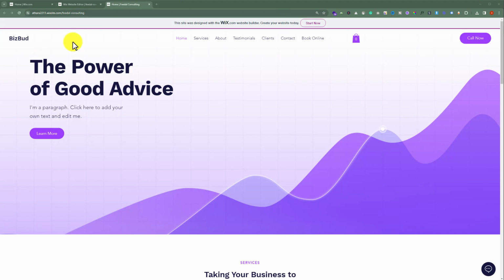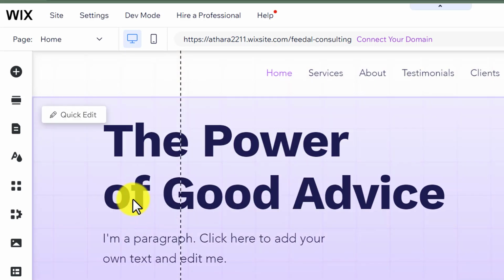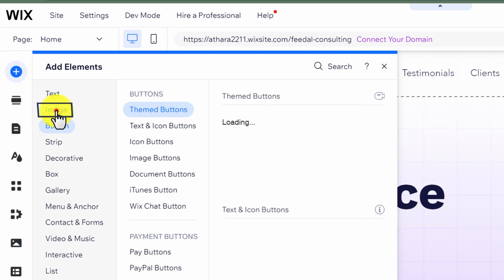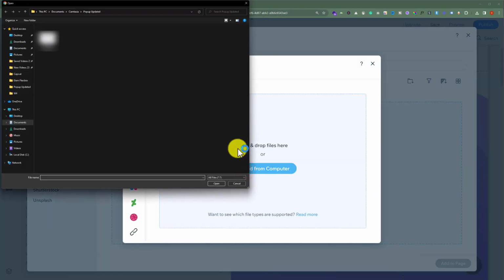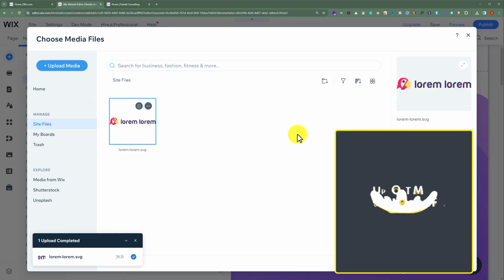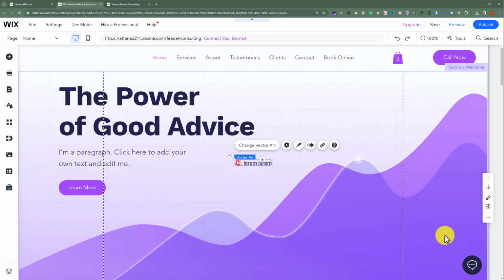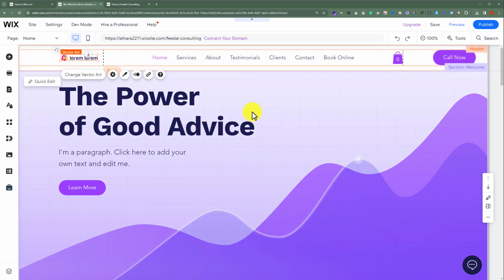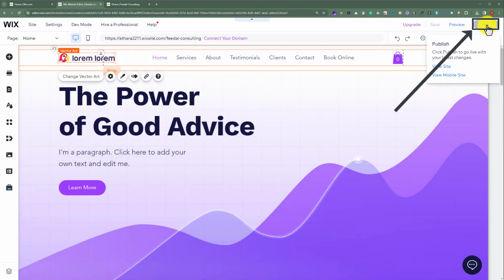How To Add Logo To Wix Website Header | Adding Logo To Wix Header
Looking to change Wix header logo? In this video, I’ll show you how to add logo to Wix website header. Whether you want to change logo in Wix or adding new logo to Wix header, this guide will walk you through the process. Follow along and learn how to access Wix dashboard and add logo to Wix website header.

In This Video Tutorial You’ll Learn:
1. how to add logo to wix website header
2. how to change logo in Wix

Step # 2:  Change Logo In Wix
From the wix website editor, click on add elements now select image click on upload image select the logo from your computer and then click on open, now place your logo on the header.

That’s it you have successfully added a logo to your Wix website.